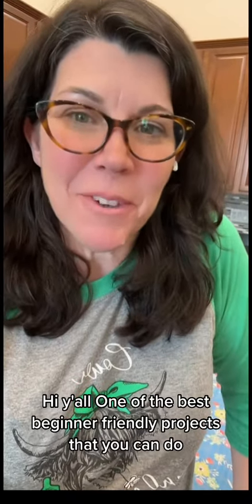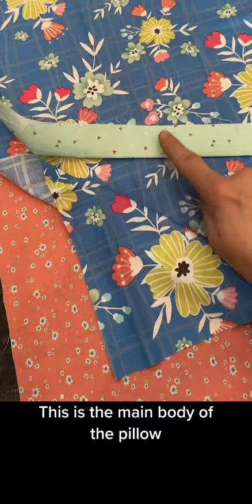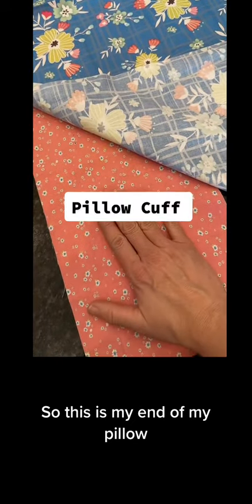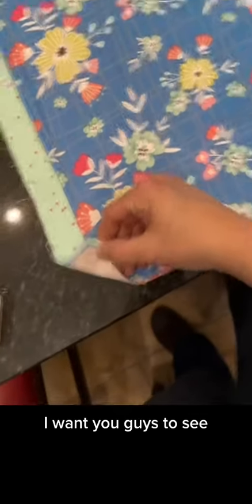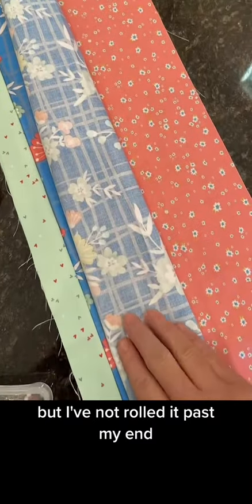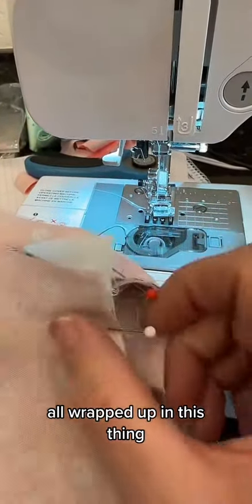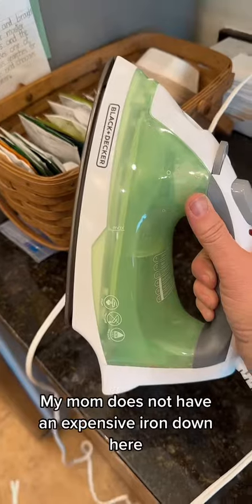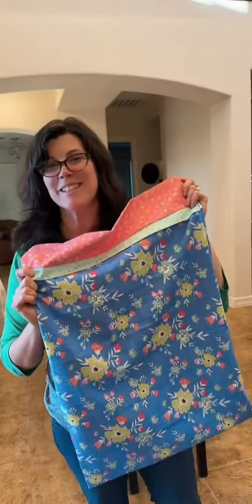Sewing Tutorial - Pillow Case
Beginner friendly sewinf pattern for a pillowcase